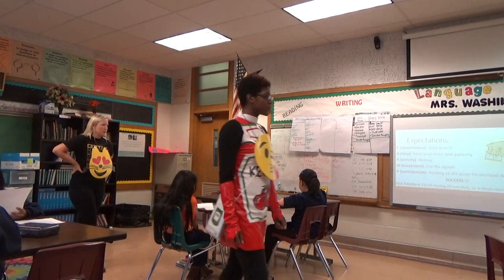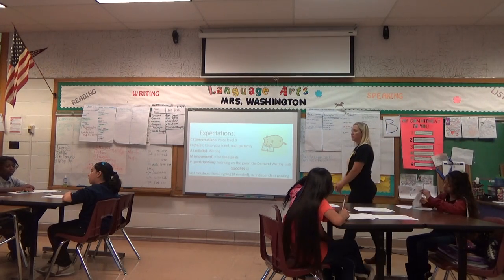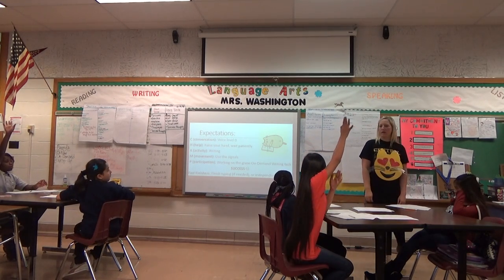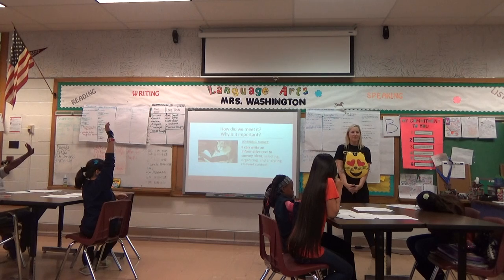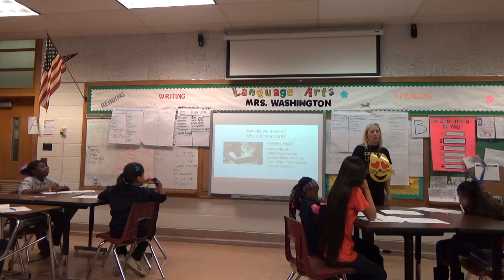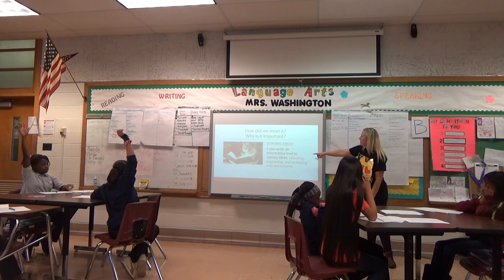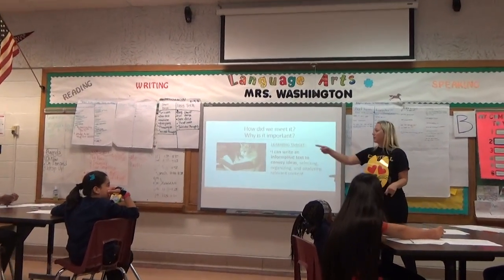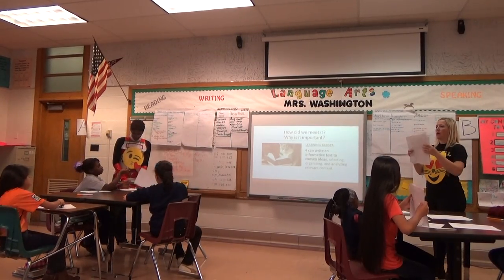OAS Skillful Teacher- Ms. Miescke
Lesson Closing